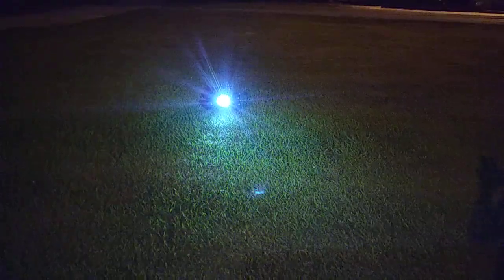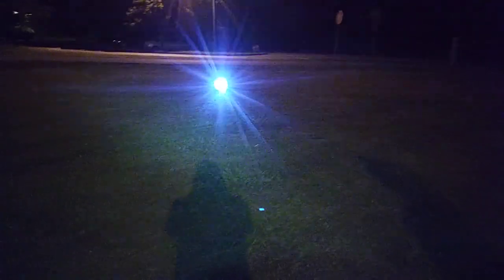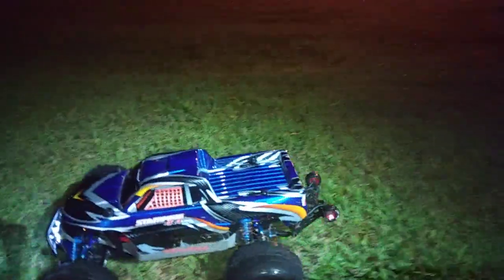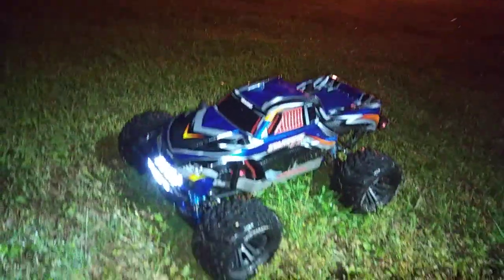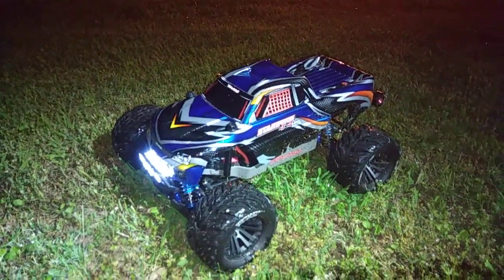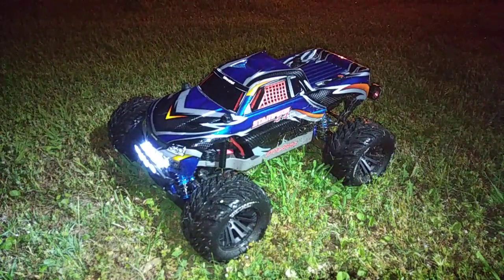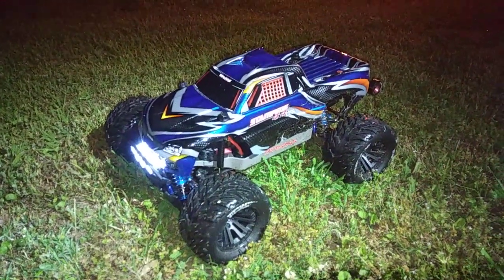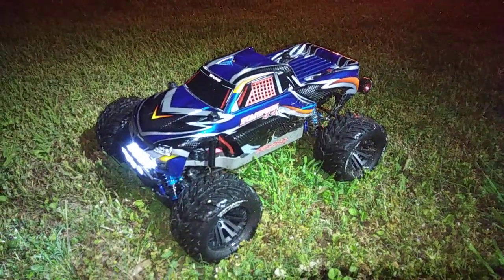Traxxas Stampede 4x4 VXL Nite Run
Just a quick run of my Pede while I was at the park filming and driving some of my other RCs. My bad if it is hard to see at times but wanted to show how good these lights look in dark areas.